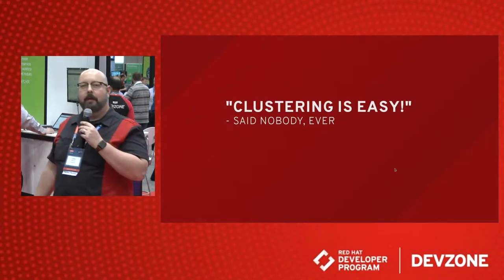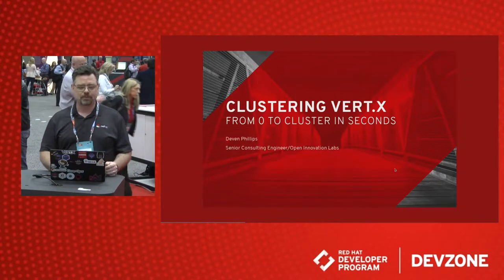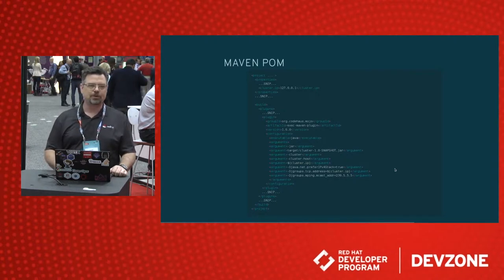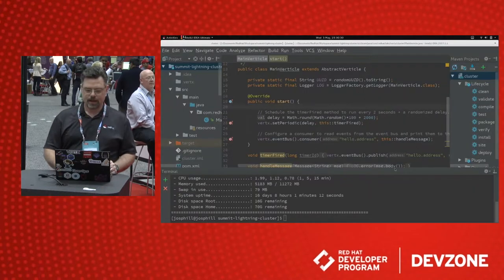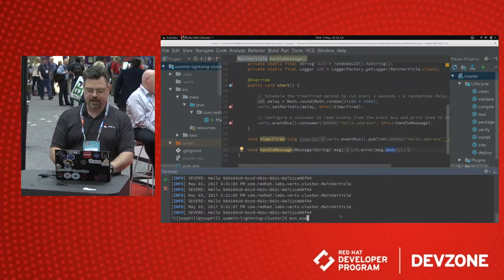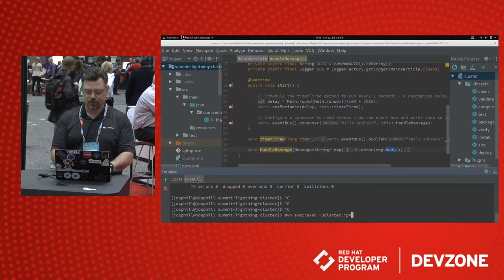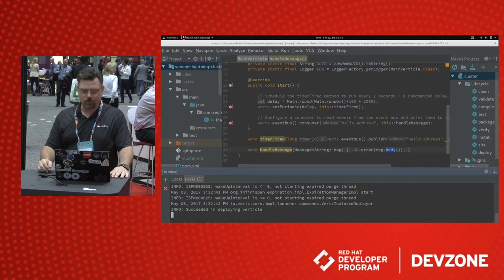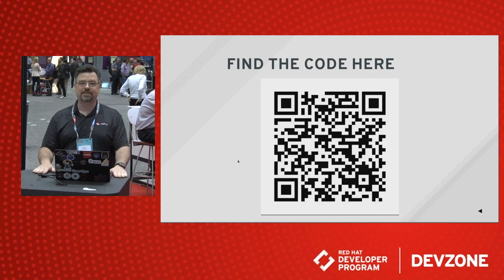Clustering Eclipse Vert.x - From 0 to Clustering in seconds, by Deven Philips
Deven delivered this lightning talk at Red Hat Summit 2017.